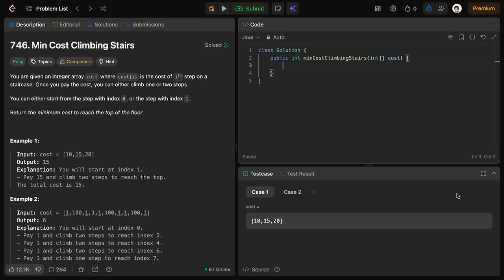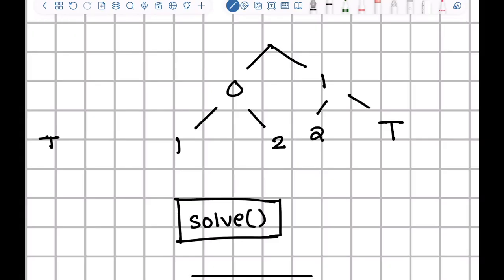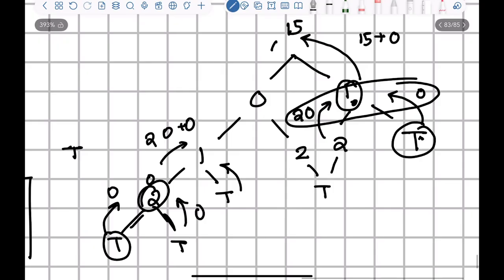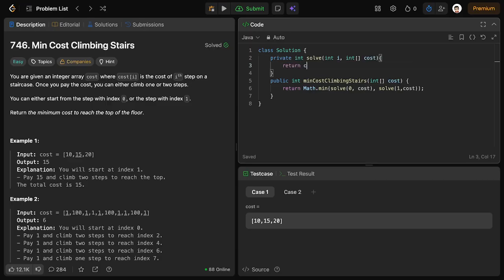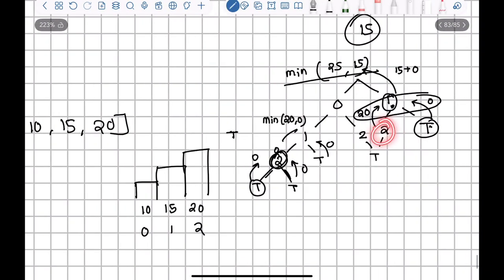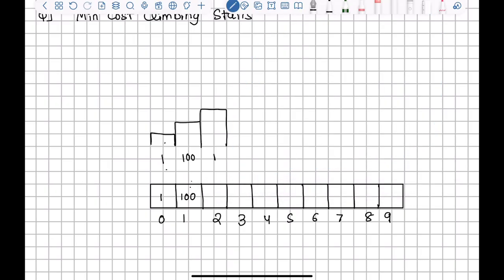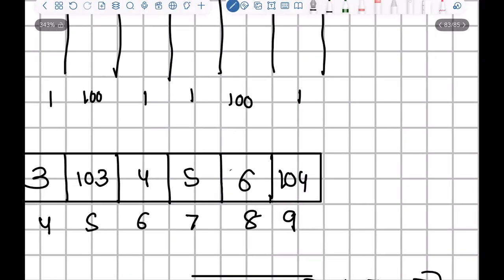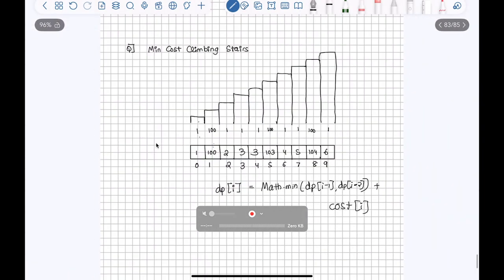Leetcode 746: Min Cost Climbing Stairs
Sharing my go-at the "Min Cost Climbing Stairs" LeetCode problem (746)! If you like dynamic programming, recursion, or coding interviews in Java, this video is for you. I’m working through the concepts—from problem explanation and pseudocode to a complete Java solution—right alongside you.

Whether you’re a student, prepping for interviews at companies like Amazon, Google, or Microsoft, or just want to get stronger at DP problems, join me as we break this down together and make it less scary.